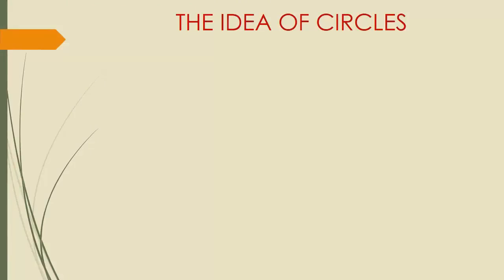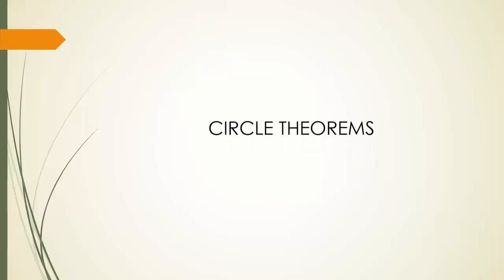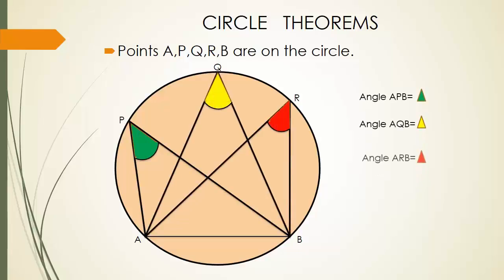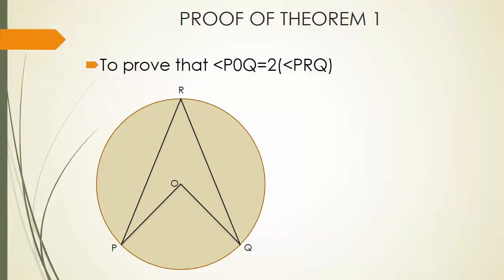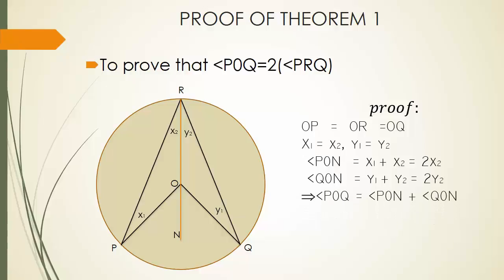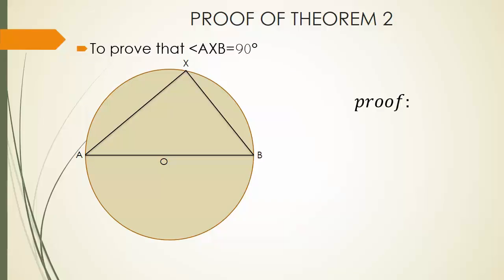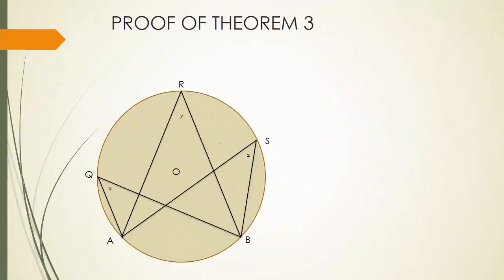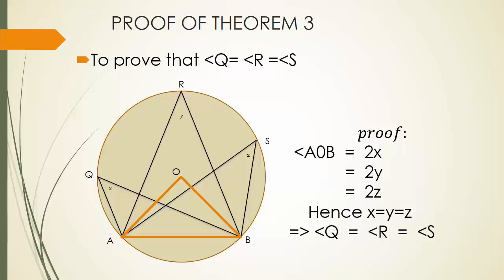SARKU'S MATHS SOLUTIONS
Mathematics is a logical, reliable and growing body of concepts, which makes use of specific language and skills to model, analyze and interpret the world.
. As a human activity, mathematics involves creativity in the discovery of patterns of shape and number, the recognition of relationships, the modelling of situations, the interpretation of data and the communication of emerging ideas and concepts.
Mathematics education provides the opportunity for students to develop these skills and encourages them to become flexible problem solvers.
The strong mathematical competencies developed at the J.H.S. and S.H.S. levels are necessary requirements for effective study in mathematics, science, commerce, industry and a variety of other professions and vocations for pupils terminating their education at the J.H.S and S.H.S. levels as well as for those continuing into tertiary education and beyond.   (MINISTRY OF EDUCATION NATIONAL SYLLABUS  FOR  MATHEMATICS )